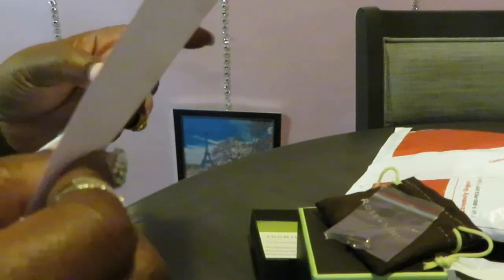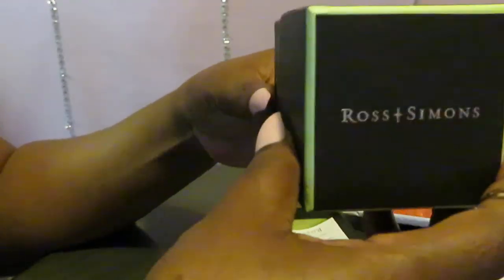Amazon Unboxing | Pink Diamonds | Arickamisha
I'm so thankful to God for providing for me and my family. I thank him everyday for being one of his children. Just treated myself to something special I love the color pink. These pieces will be added to my collection. I will leave the links below if anyone wants to order.
Ross-Simons 1 Ct CZ Stud Earrings 14kt Yellow Gold
Ross-Simons 8.5 Ct Pink Topaz Twist Rope Ring 14kt Yellow Gold